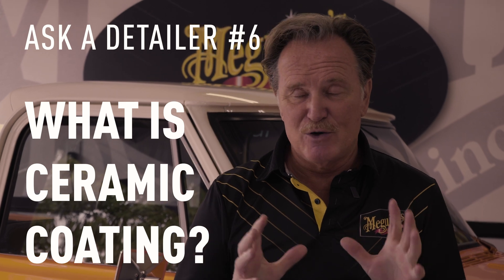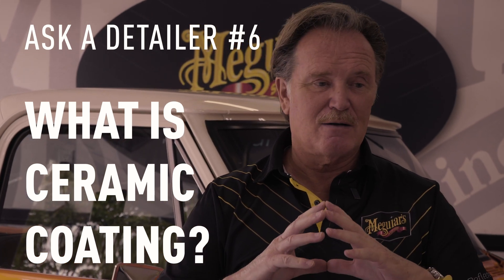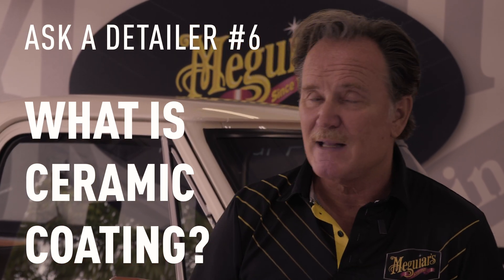Ask An Expert - Detailer - Ceramic Coating Myths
We sat down with the experts from Meguiar's to gain their knowledge on all things car care.

One of the biggest trends and misconceptions in recent years of car detailing is ceramic coating. We learn the science behind it and the benefits for the next generation of wax technology.